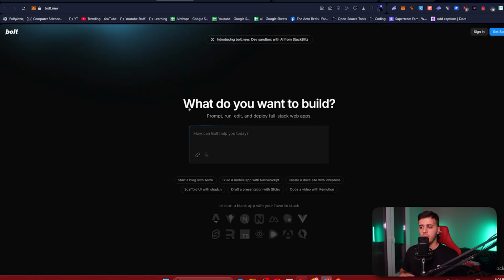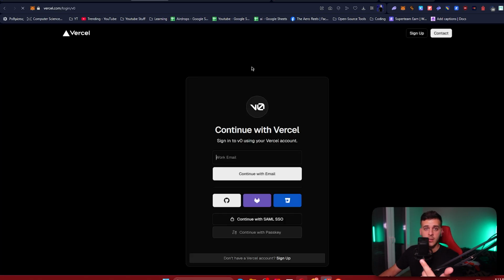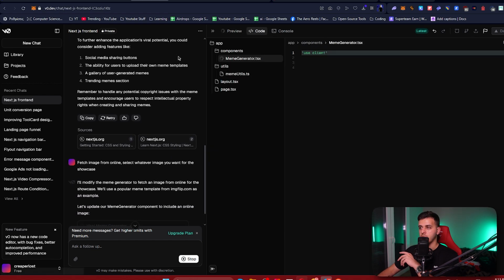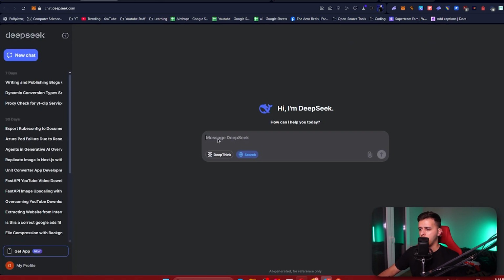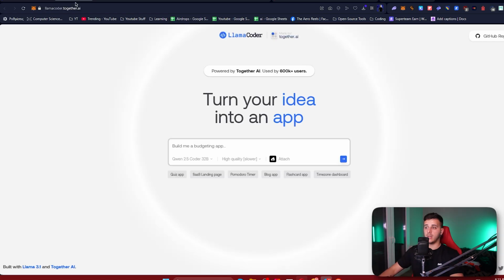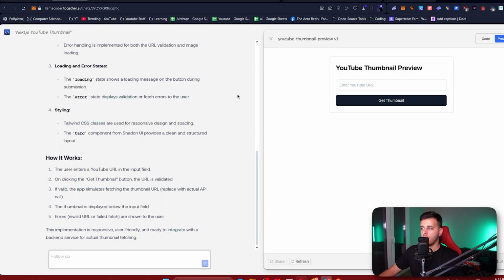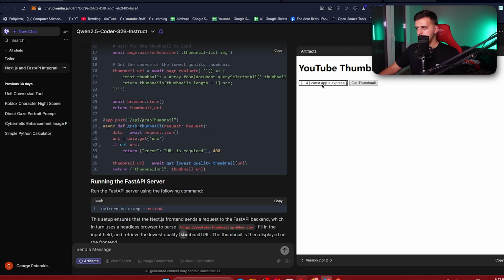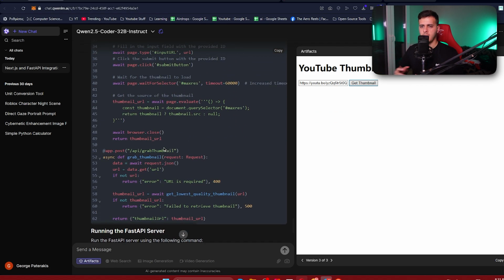Cancel ChatGPT! Use these 7 LLM Agents for FREE!